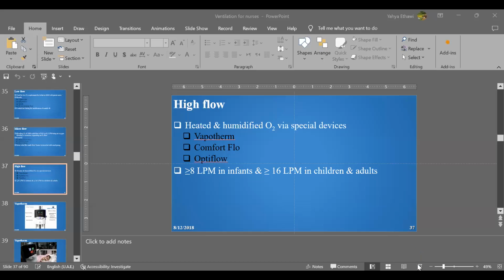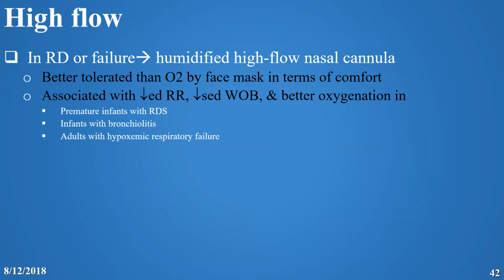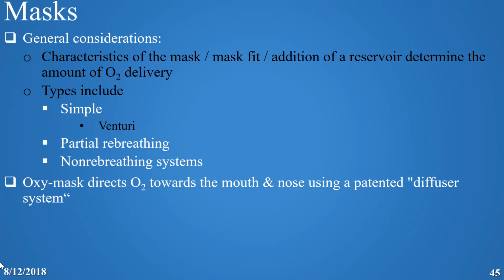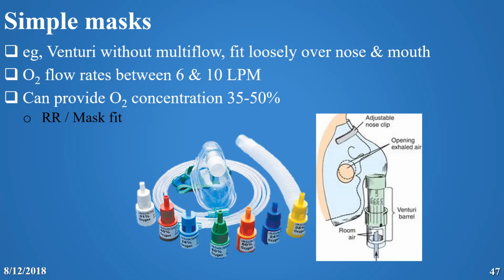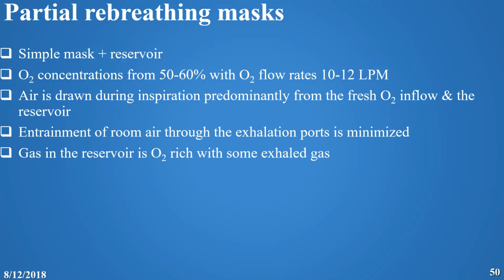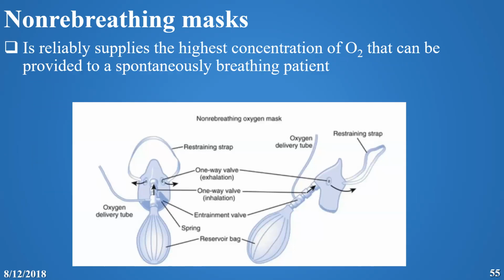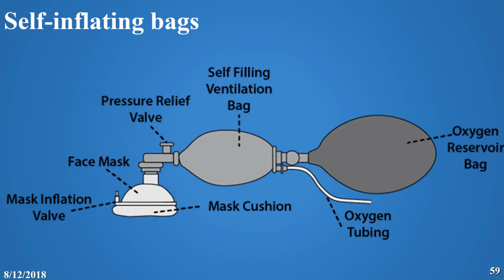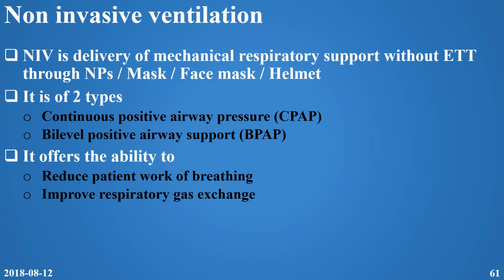NICU PICU training for nurses: ventilation seriess: Oxygen delivery systems: Session II